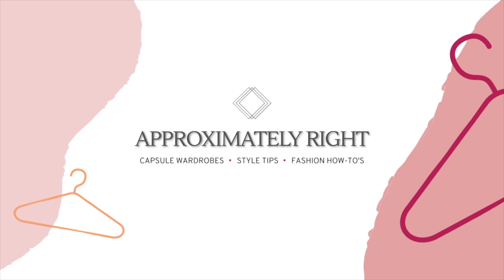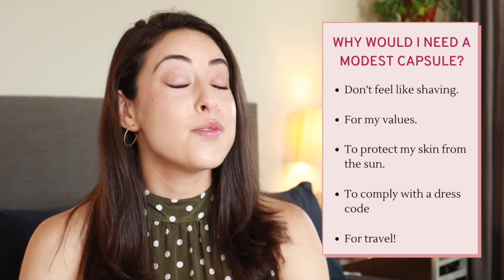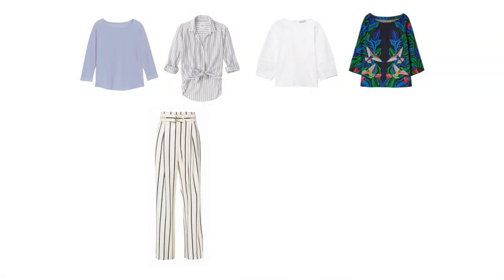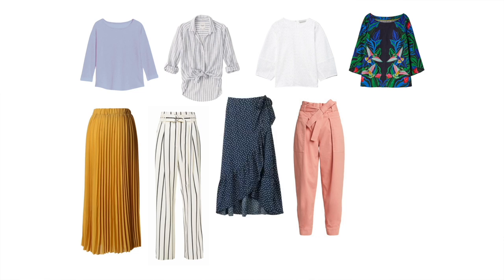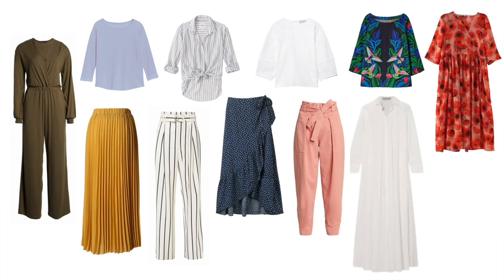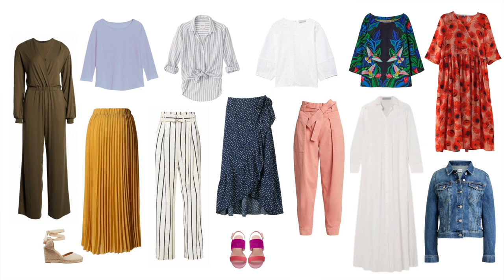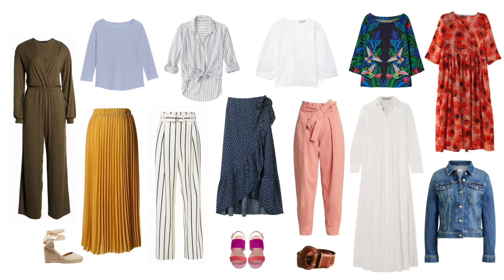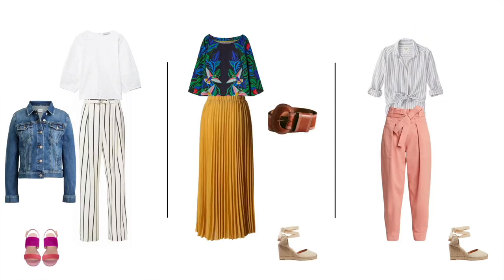Modest Summer Capsule Wardrobe: Beat the heat with no short clothes!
What do you wear when it’s incredibly hot outside, but you want to cover up? You put together a modest summer capsule wardrobe! While modest fashion is not something I usually touch on, you asked for a summer capsule wardrobe with no short clothes, so I put one together for you! If you’re looking to build a minimalist wardrobe full of conservative summer clothes, I hope this video will give you some inspiration. I also included a couple of ideas of summer outfits with no short clothes to help you out. I hope you enjoy this modest capsule wardrobe video!

SAY HELLO!

GEAR I USE:
*Canon M50 Video Creator Kit
*Geekoto 77in Tripod
*Yester 18in Ring Light

0:00 - Modest Summer Capsule Wardrobe
1:18 - Tips for staying cool and covered in the summer
2:12 - Tops
3:47 - Bottoms
5:34 - Single-item Outfits
7:16 - Layers
7:51 - Shoes
9:33 - Special Item
10:20 - Capsule Color Palette
11:27 - Modest Summer Outfits
13:14 - How to cover up and still feel stylish
13:45 - One-on-one consultations

ABOUT MY CHANNEL:
Hello there! My name is Fernanda and I started putting together Capsule Wardrobes for Project 333 back in 2015. Since then, I have completely rearranged my closet and now have a minimalist wardrobe, and I dress from a base of 15-piece capsule wardrobes every season that I put together with a simple capsule wardrobe formula. If you're looking to learn how to out together a capsule wardrobe, how to style few pieces for many different occasions, or how to include color and bold prints into your wardrobe, then I'm here to help!